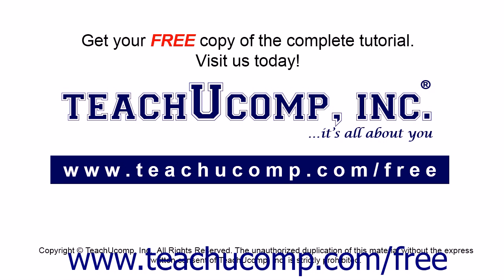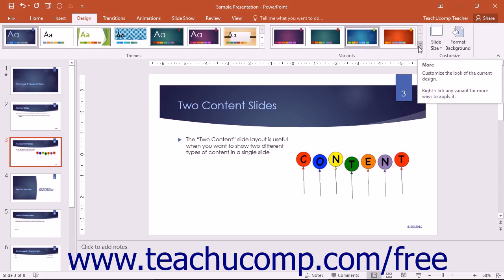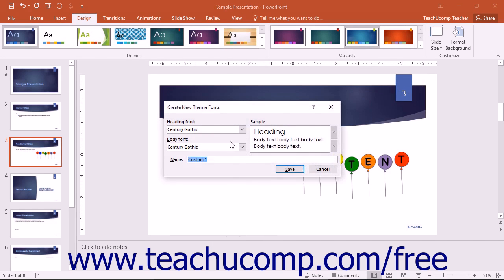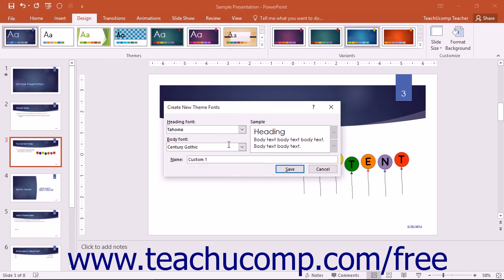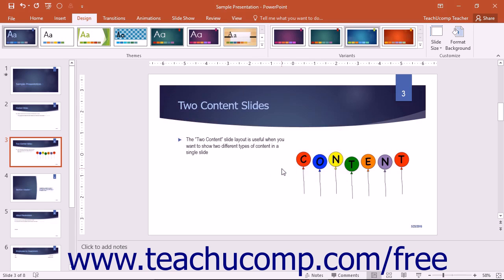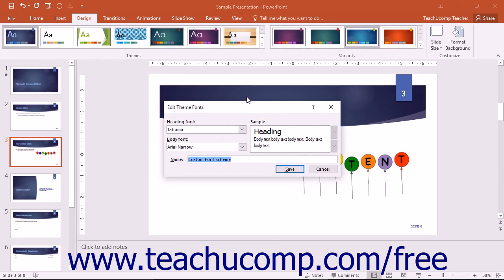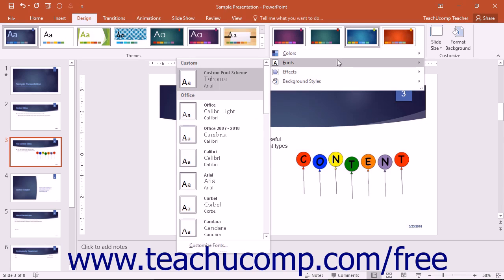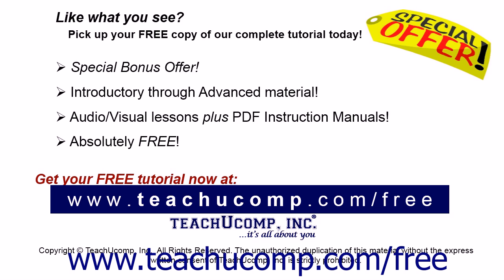PowerPoint 2016 Tutorial Creating Custom Font Schemes Microsoft Training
Learn how to create custom font schemes in Microsoft PowerPoint - the most comprehensive PowerPoint tutorial available. Visit us today!